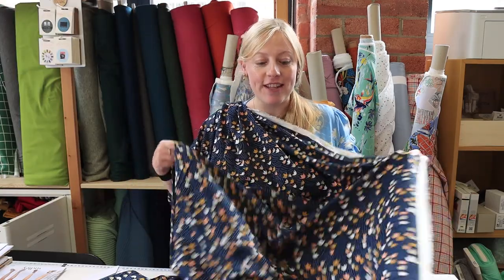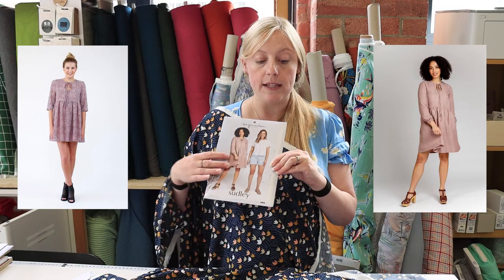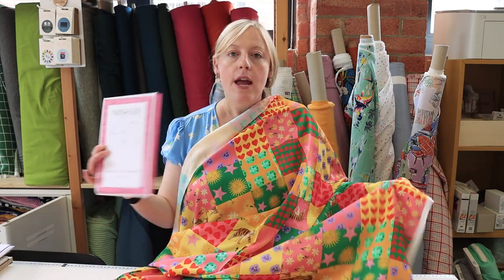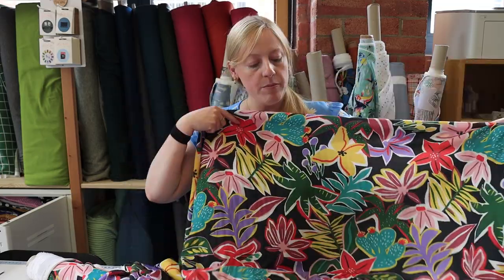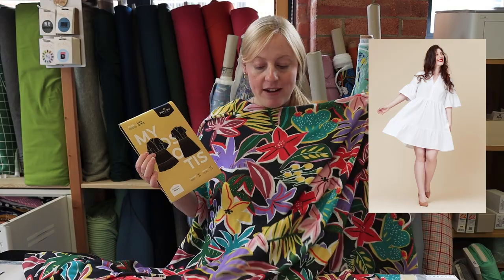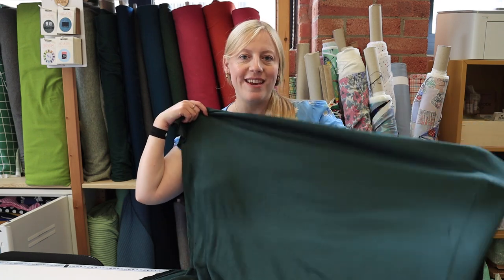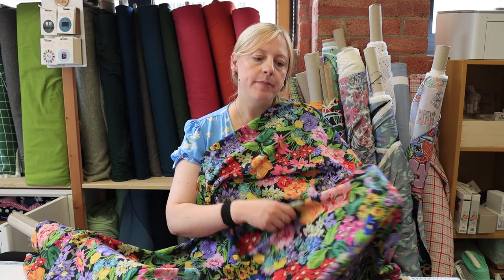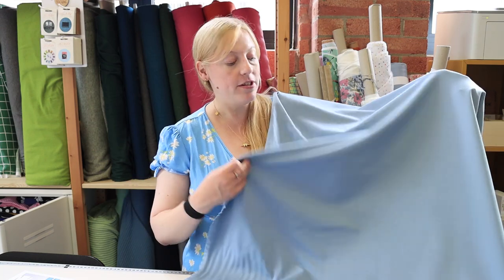Everything you need to know about Viscose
Fabrics mentioned:
- About A Dot Sage Green - Viscose Containing LENZING™ ECOVERO™ Viscose Fibres - mind the MAKER
- Deep Green - Soft Lima Knit with LENZING™ ECOVERO™ Viscose fibres - meetMILK